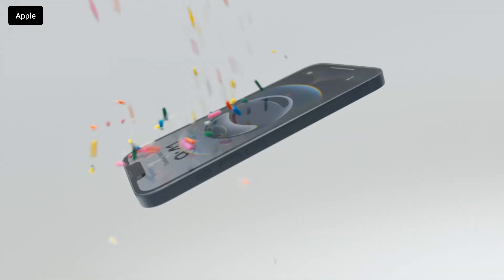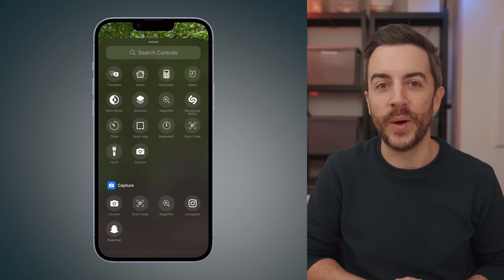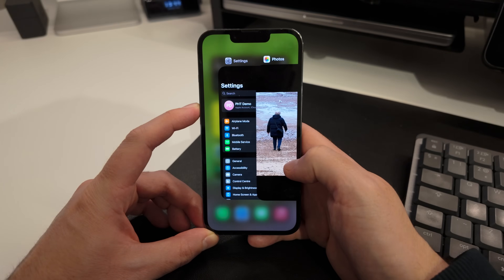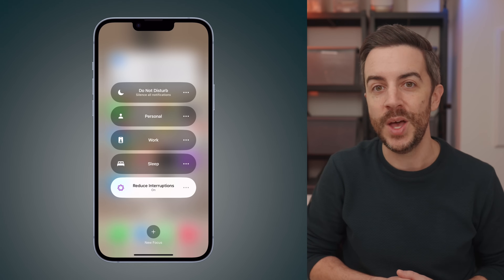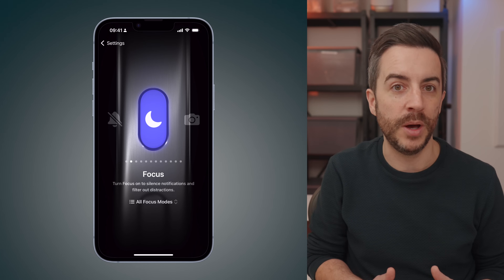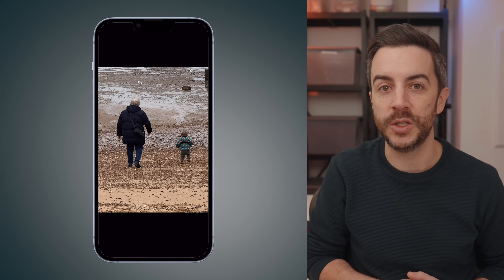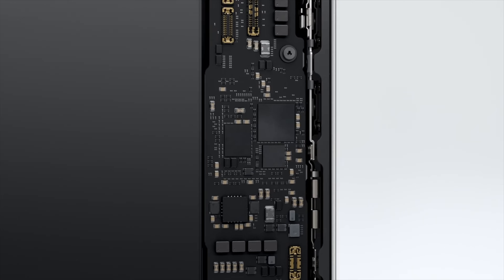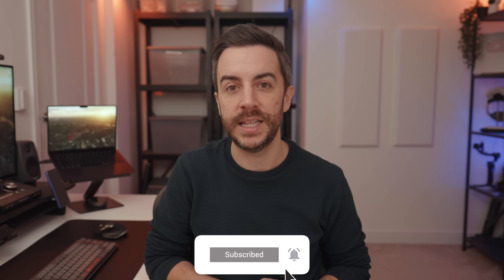Just got an iPhone 16e? Do these 10 things FIRST!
🤩 More than 100 iPhone Tips, with 100 more coming soon! Lock in the lowest ever price!

If you're getting a new iPhone 16e, or you've just got one, these are the 10 things you should do FIRST!

Chapters:
0:00 - Intro
0:28 - Lock screen buttons
1:49 - Reachability
3:23 - Learn your gestures
4:46 - Apple Intelligence
6:39 - ChatGPT
7:44 - Action Button
8:47 - Crop photos
9:29 - Setup Face ID
11:39 - One handed keyboard
12:15 - 5G Settings